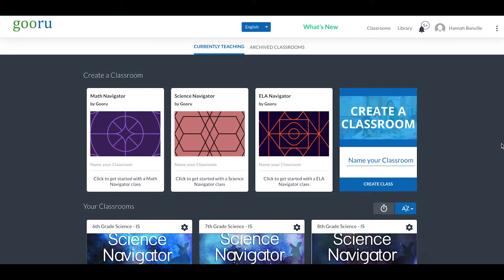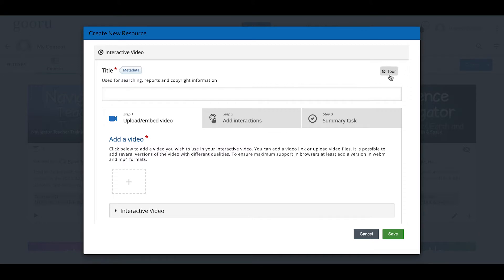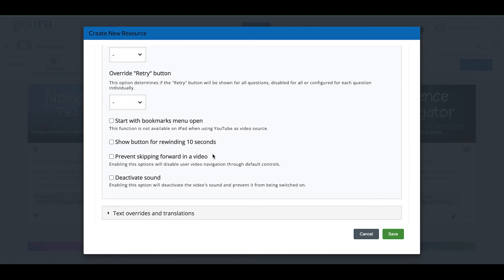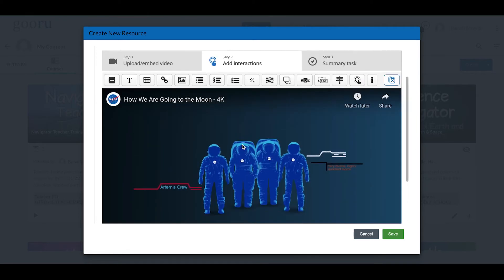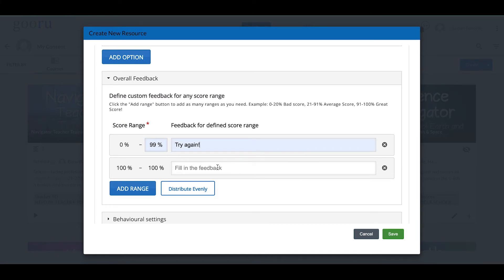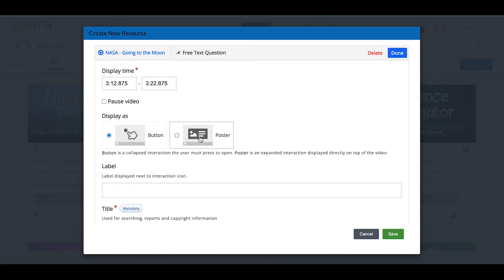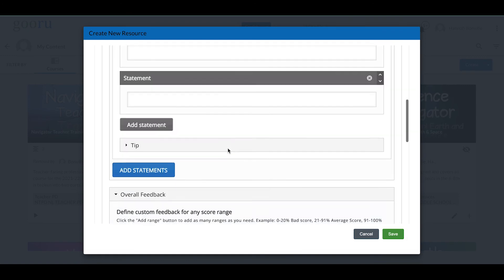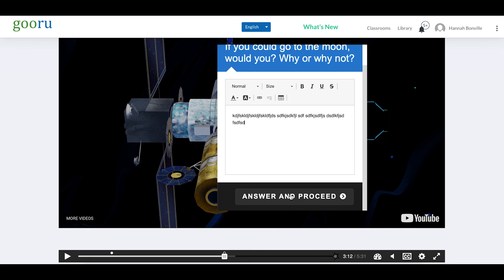Creating Interactive Videos